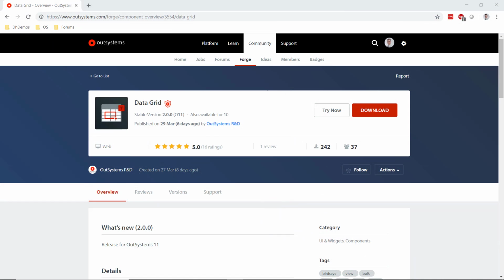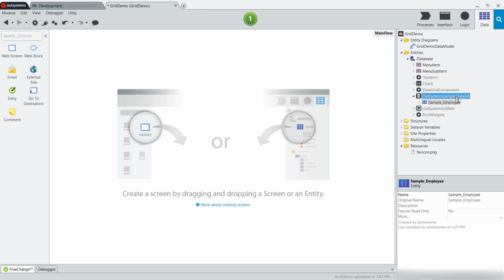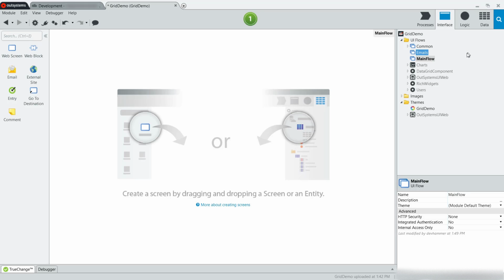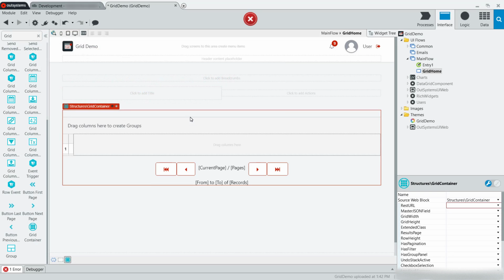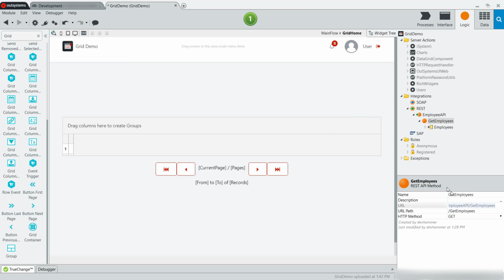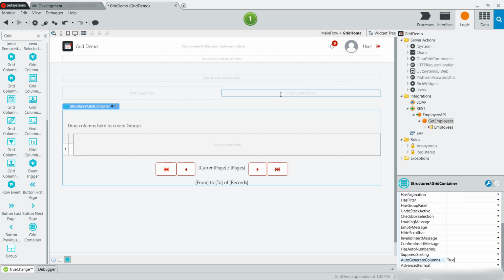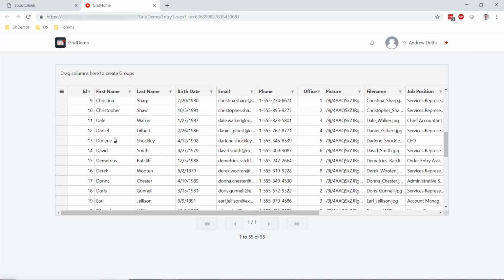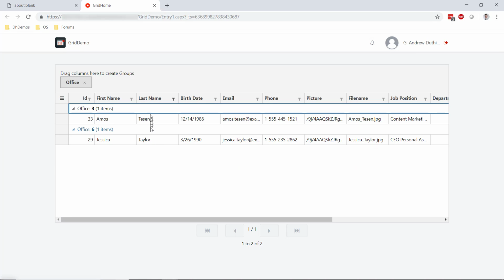How to Add a Data Grid to an OutSystems Web Application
While a simple data table may be sufficient for many applications, sometimes it's just not enough. The Data Grid component provides the ability to create complex, data-rich interfaces, allowing users to view, explore, and edit large amounts of data in a familiar Excel-like UI.